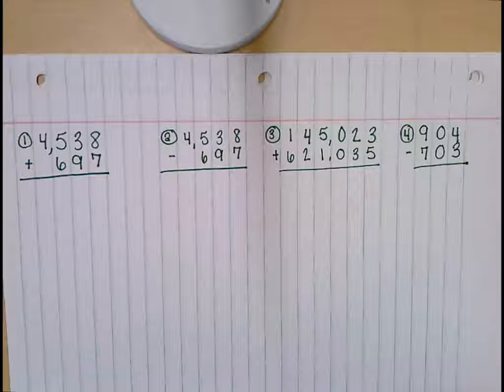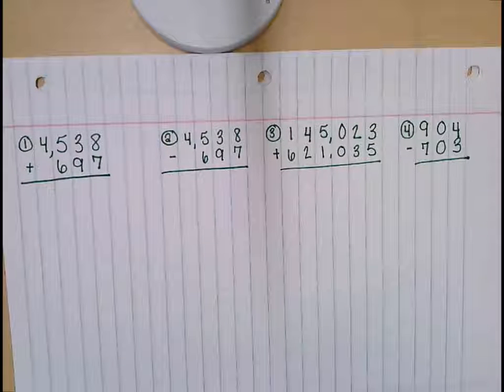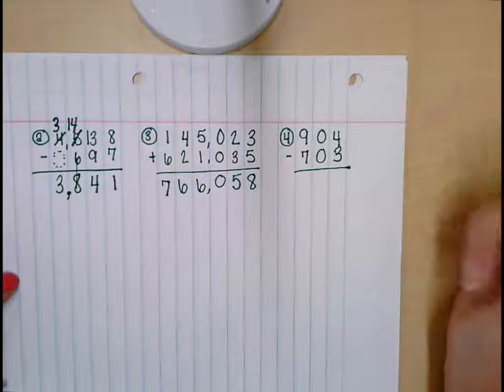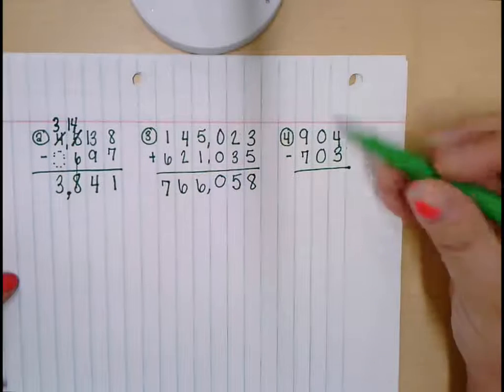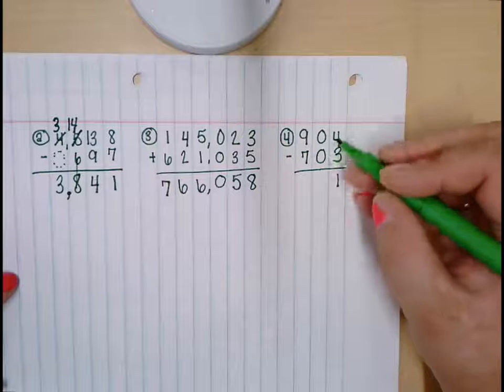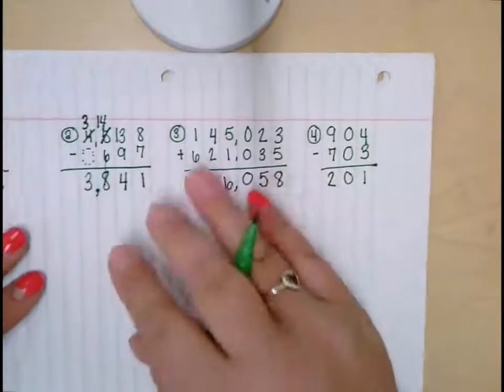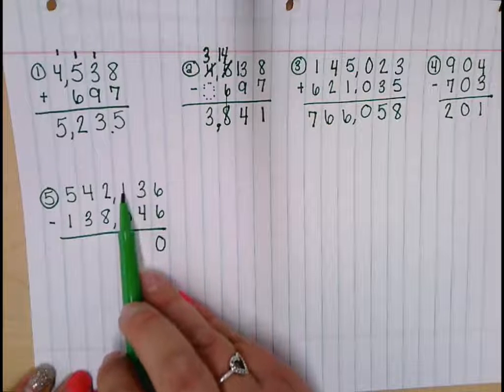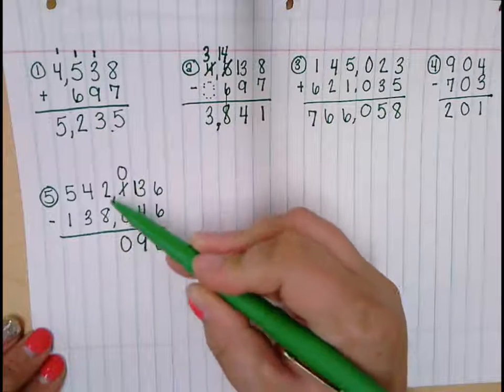Adding and Subtracting Practice